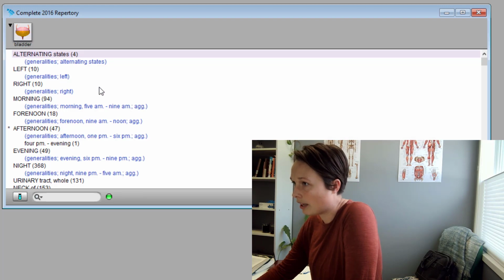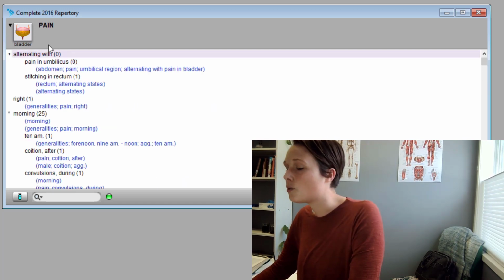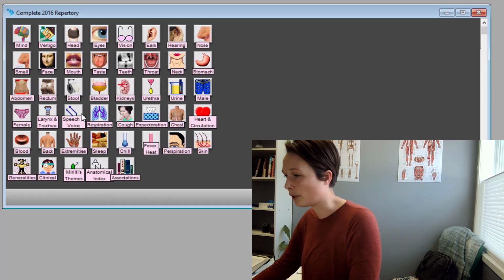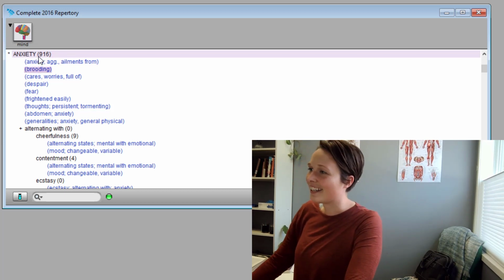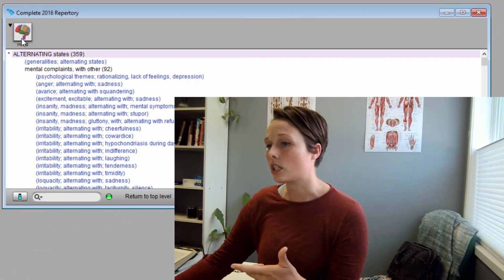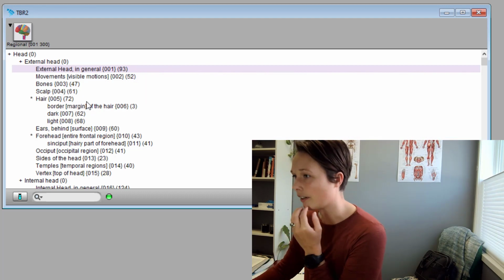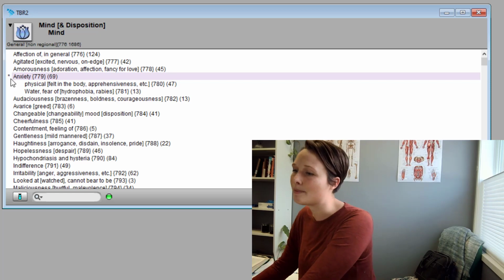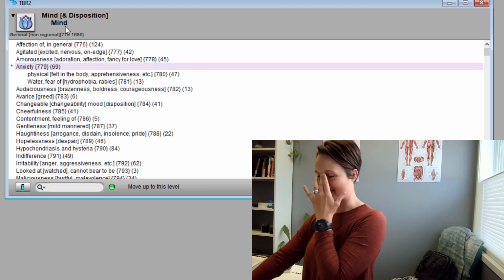What is a repertory?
This is the video I wish I had my first day of homeopathy school. My first day at my homeopathy school, we went over the repertory. While my teacher was wonderful, when I went home, I found I still didn't quite comprehend the tool I had been introduced to, and didn't find a lot of help online.

The repertory is the word homeopath use for an index that shows which remedies have which symptoms. Each remedy has hundreds or thousands of symptoms that we need to know, and obviously we can't possibly remember all of them. Enter the repertory.

But they are fallible tools.  The idea is to know which remedies are possible, and then to check by reading the materia medica. People who have been practicing for decades don't often check the materia medica, because they have been practicing long enough to remember and the repertory then serves as a memory jogger. But in the beginning we ALWAYS need to check the materia medica.

P.s. Read George Dimitriadis for a history of the repertory! The history gives you the context to know how these books came about, what philosophy they are based in and how best to use one. The article "The first repertory" is a great place to start.